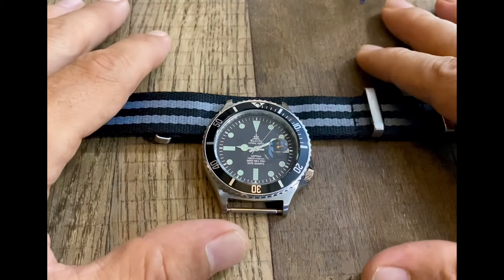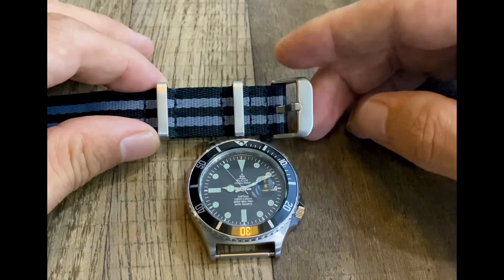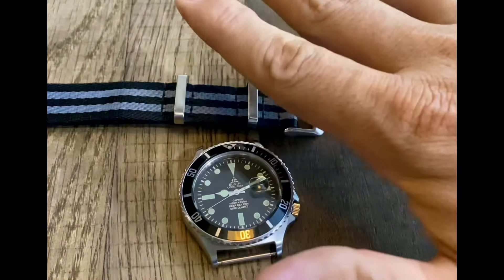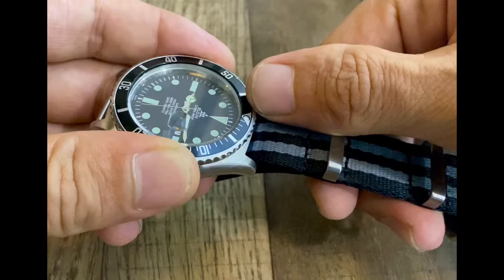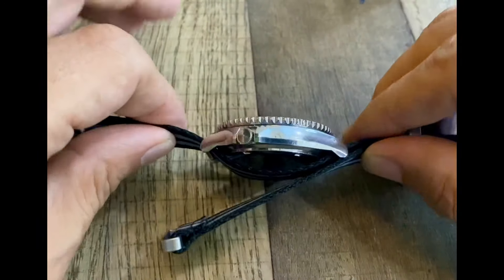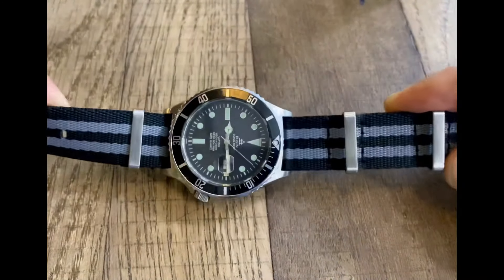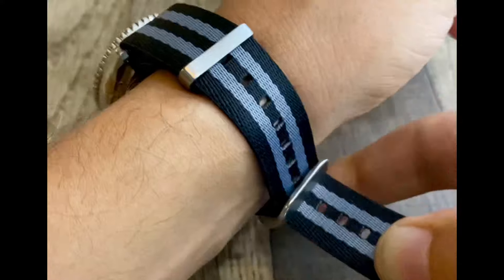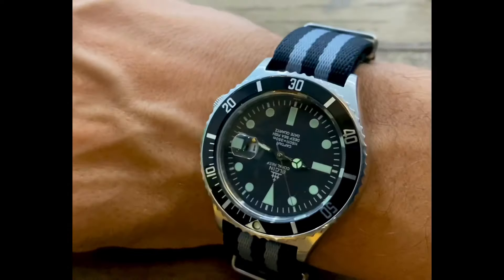How to Put a NATO Strap On Your Watch & How To Put It On Your Wrist - Super Clear Tutorial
VintageWatchStreet.com